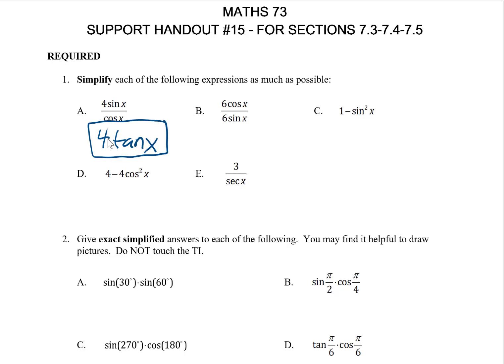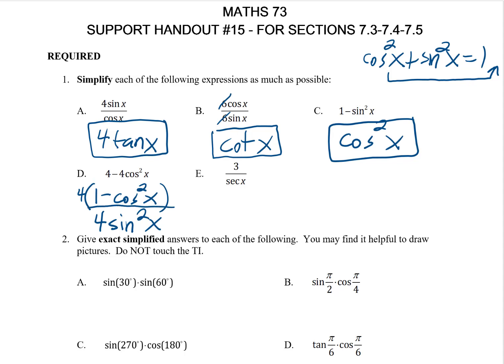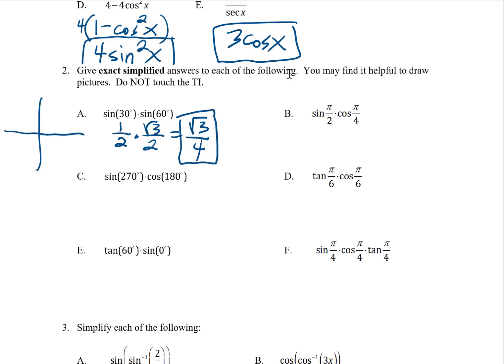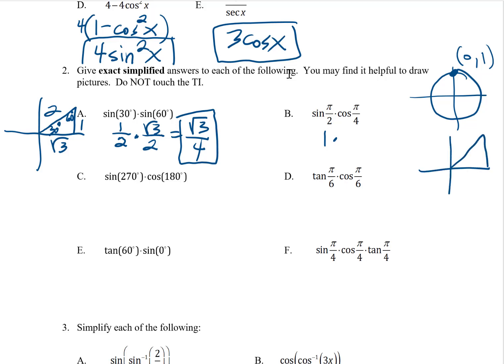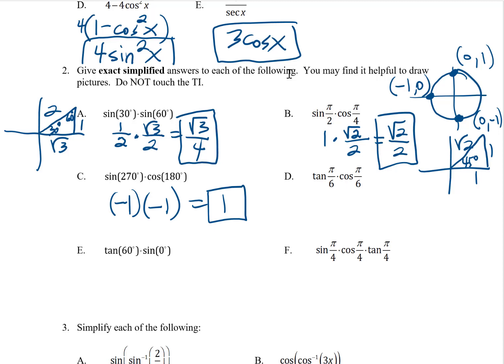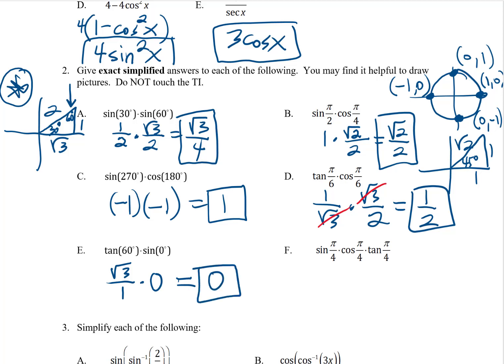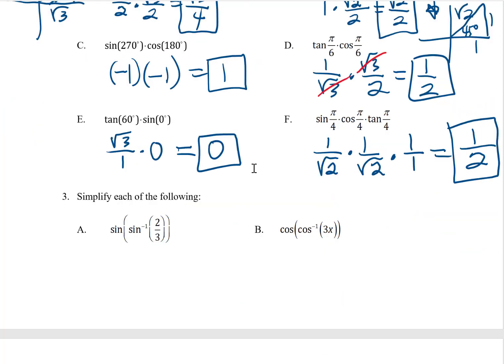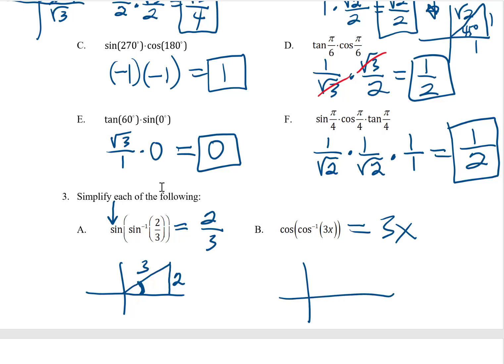MathS 73 Support Handout 15 page 1